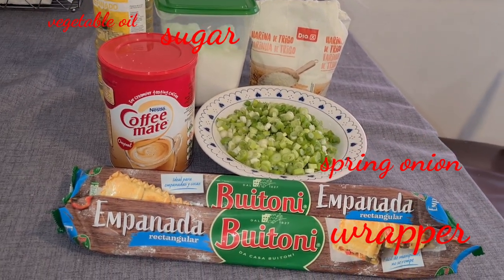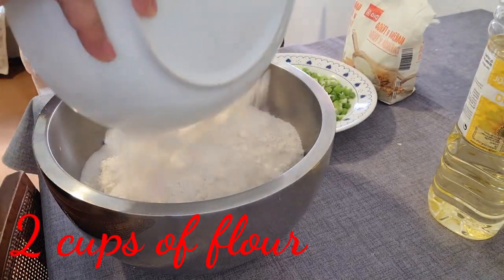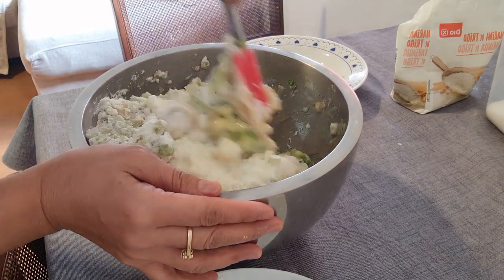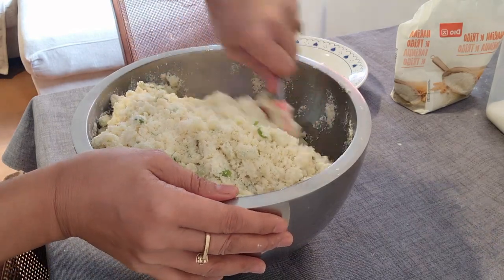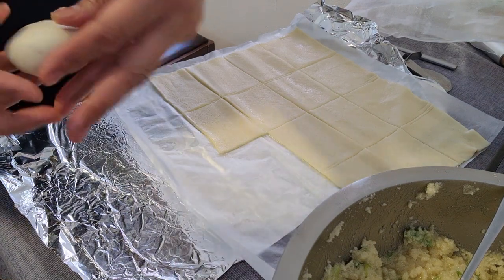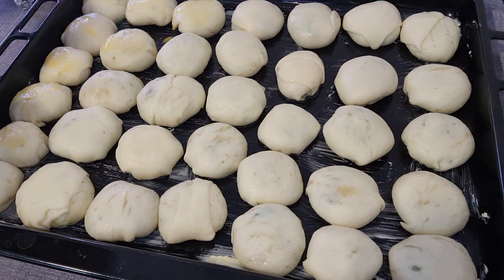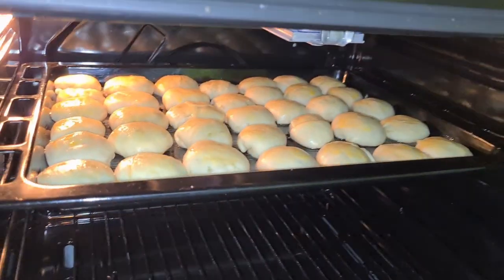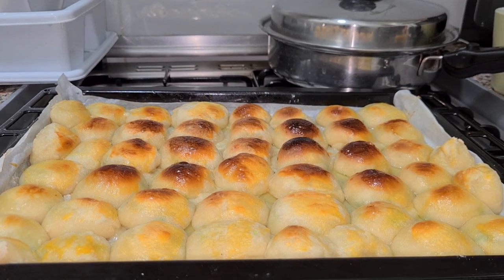HOW TO MAKE HOPIA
very easy and affordable recipe
a very delicious bread

ingredients

2 cups of flour
1.5 cup of coffee mate
1.5 cup sugar
1.5 cup of spring onion
Half cup of oil
wrapper
(you can make your own wrapper )